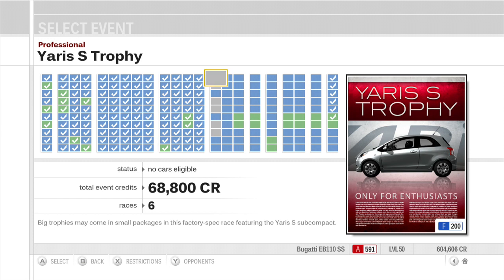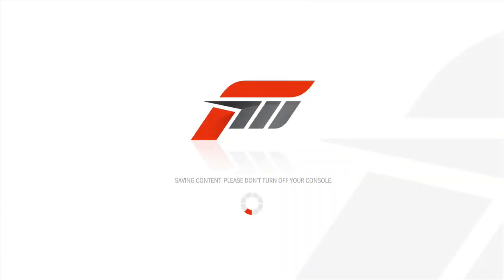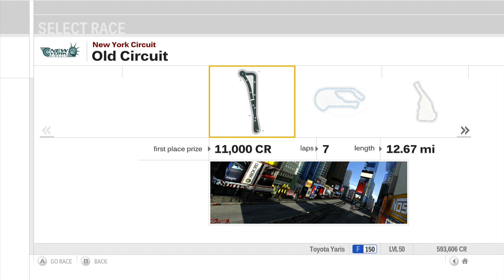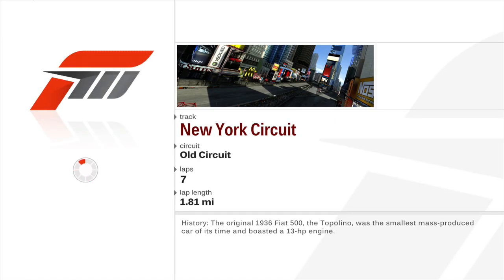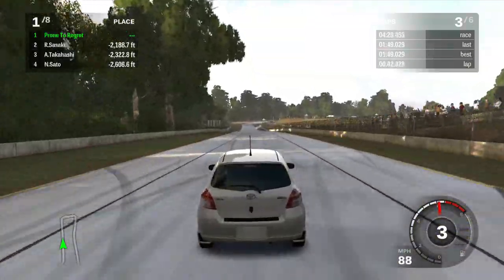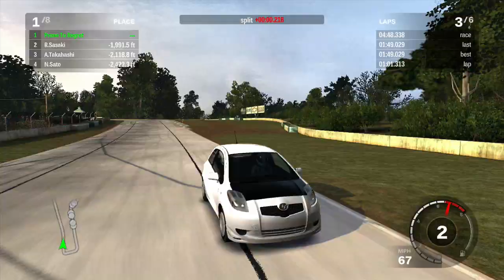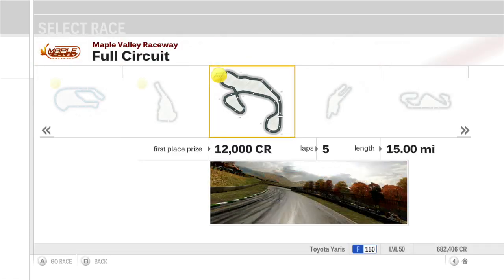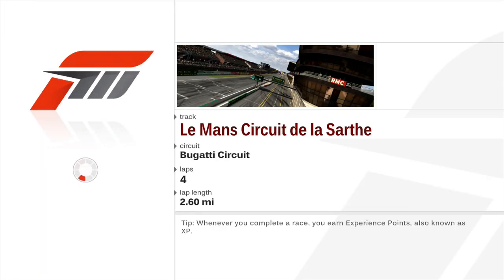The Best Yaris - Forza Motorsport 3: Let's Play (Episode 138)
Professional - Yaris S Trophy